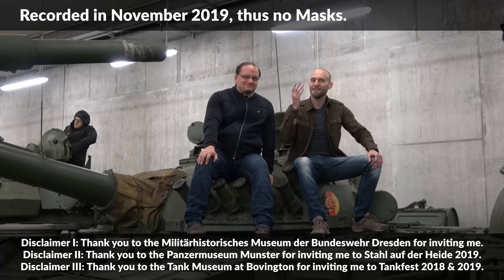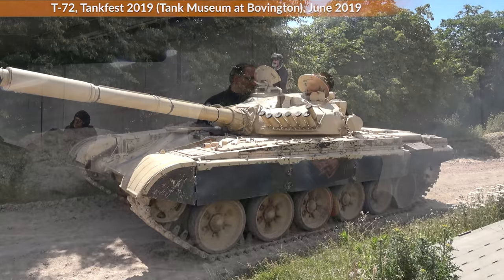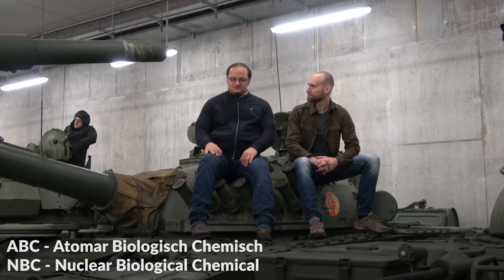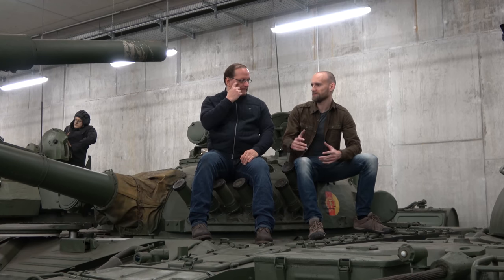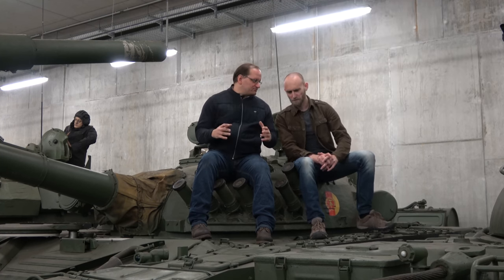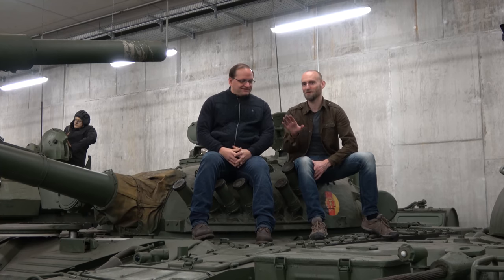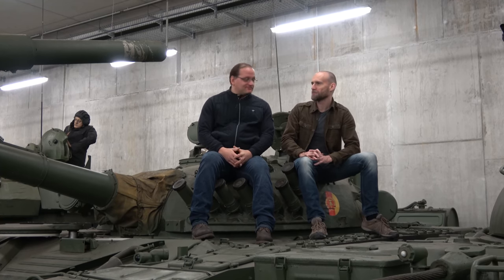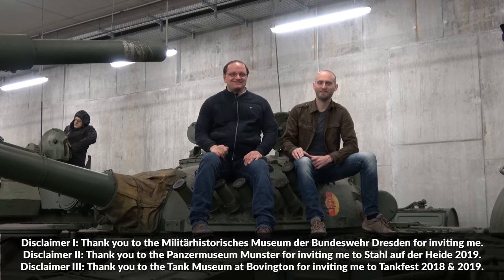T-72: The perfect Tank for WW3?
In this video Jens Wehner from the Military History Museum Dresden of the Bundeswehr and I talk about the perfect tank for World War 3 from the Cold War perspective. We take a look at the T-72, particularly in the context of the East German Armed Forces the National People's Army (Nationale Volksarmee) and the economic situation.

» SOURCES «
Our brains